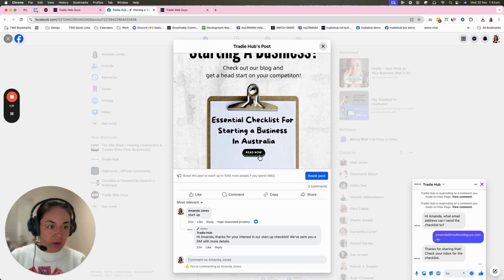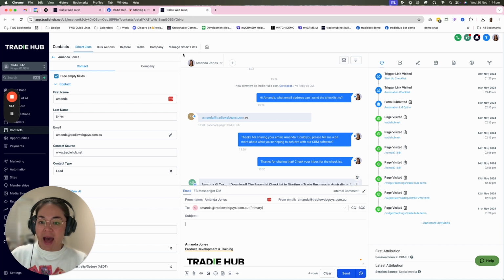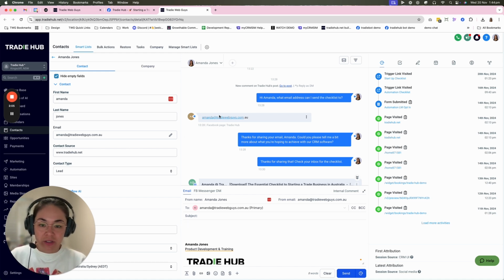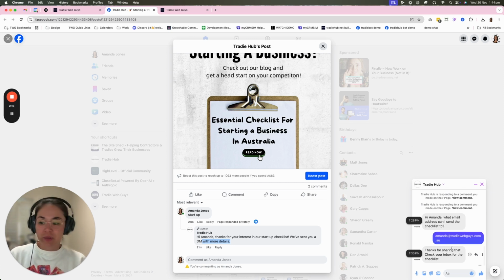How to Turn Social Comments into Leads Fast!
Want more leads without the hassle? With these tips, you can save time, engage your audience, and take your tradie business to the next level.

Don’t miss out on the chance to simplify your social media strategy and boost your growth.

👉 Ready to get started?